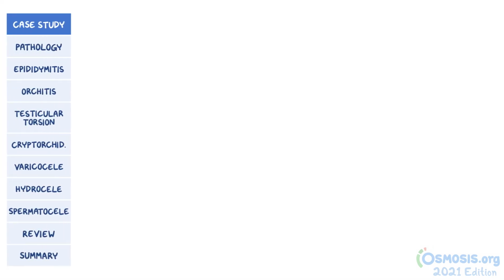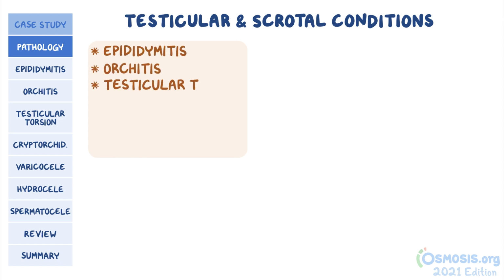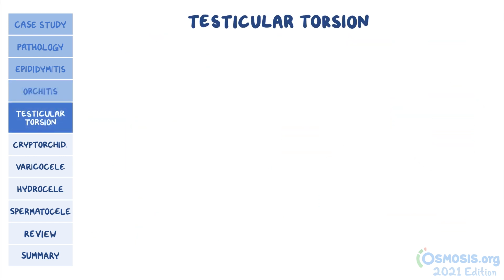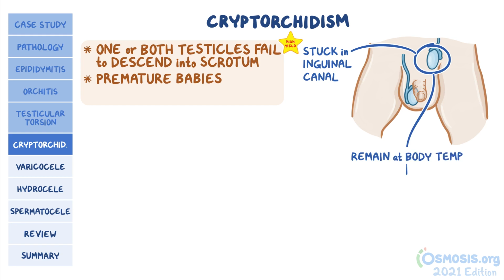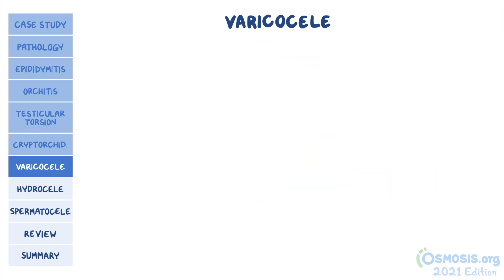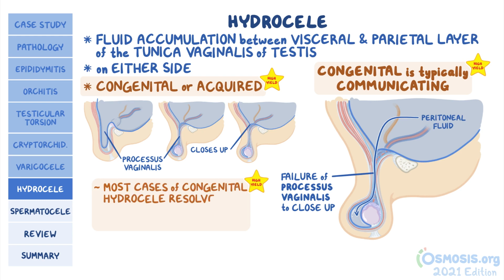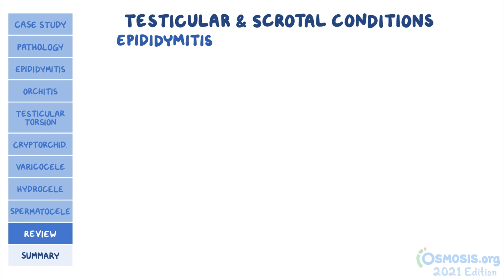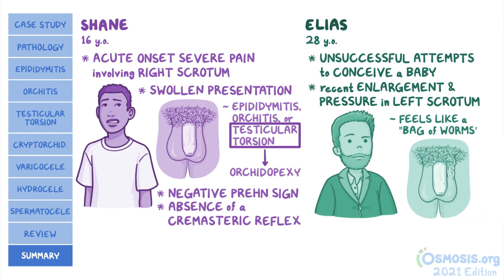testecular and scrotal conditions